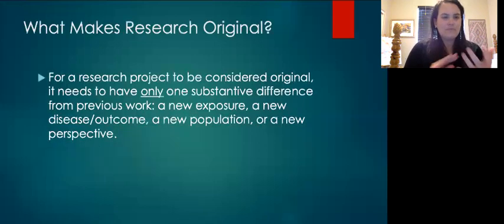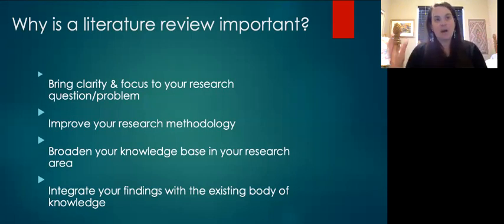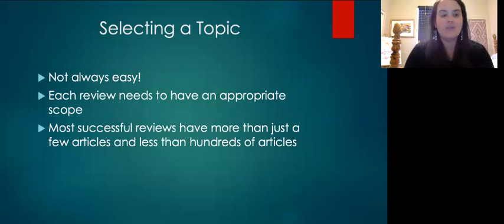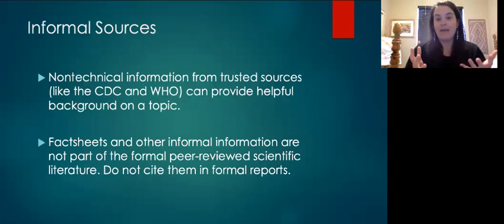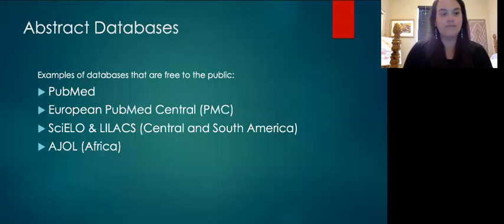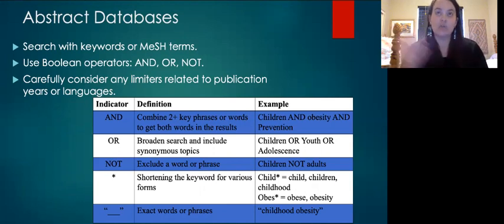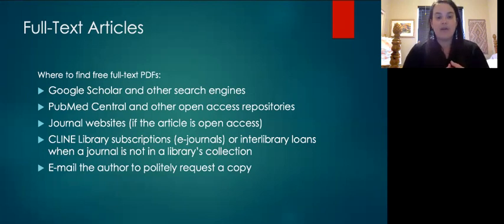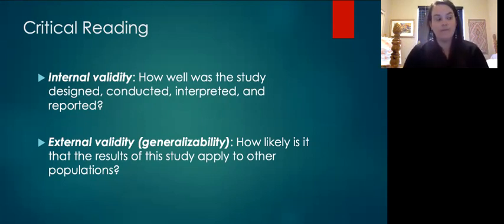Spring 2022 HS 622 Lecture 3.1 Reviewing the Literature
This is a brief overview of why you need to review the literature as part of your research process.